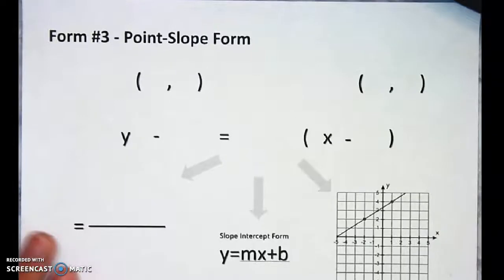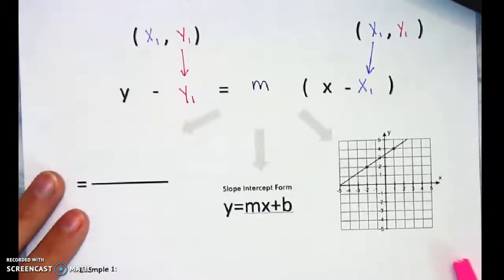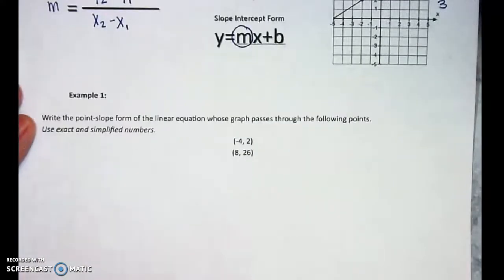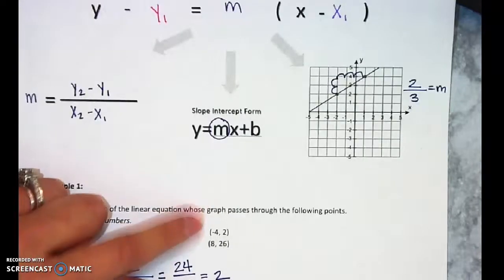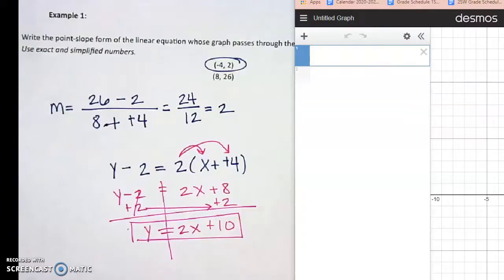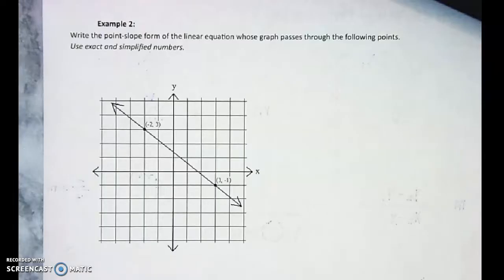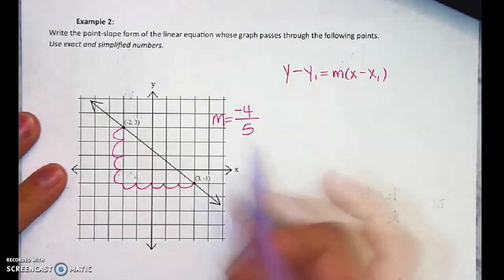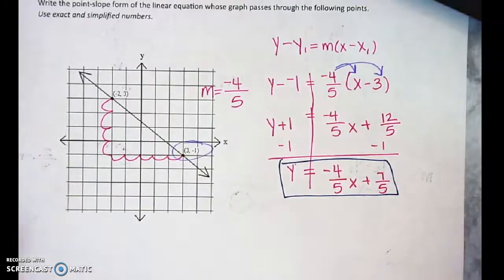Form #3 - Point - Slope Form Review